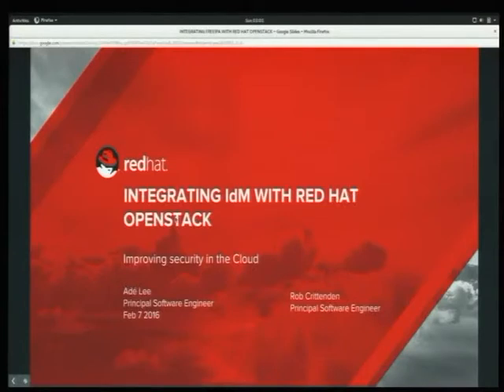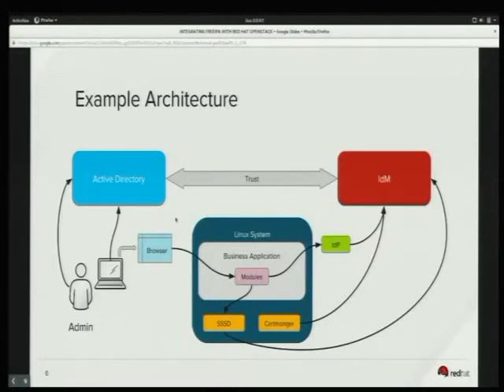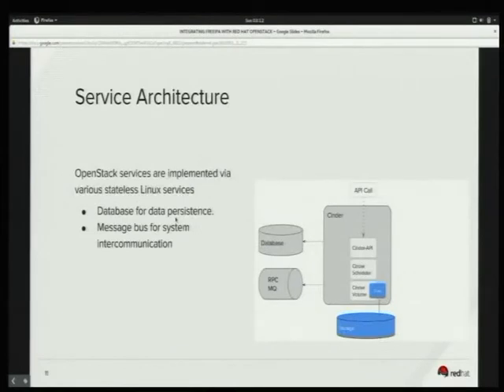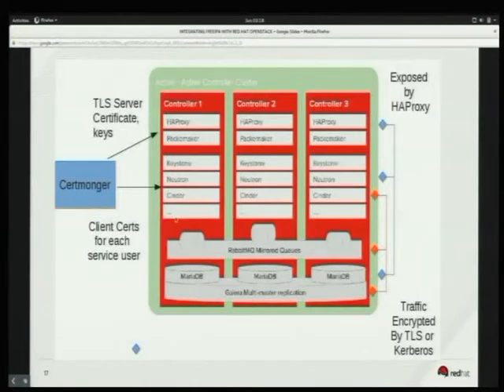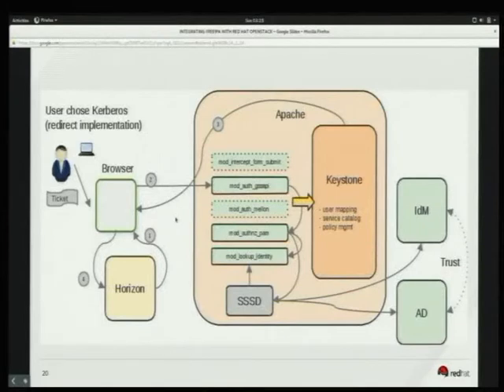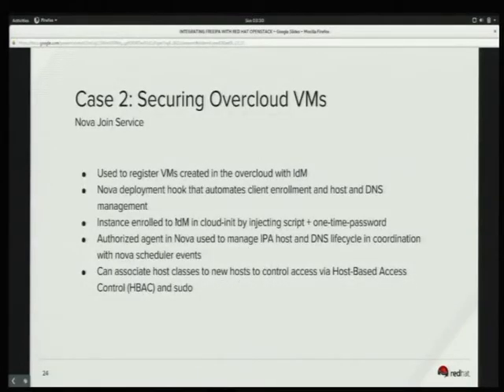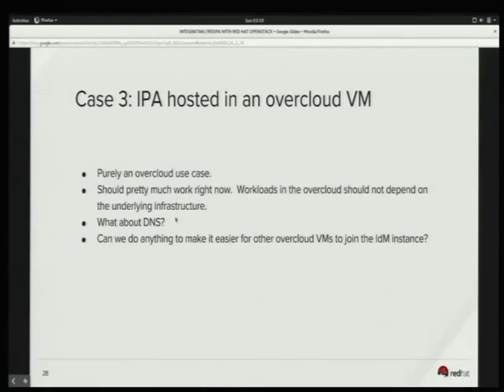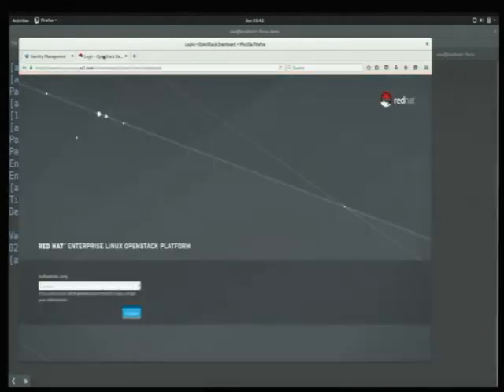FreeIPA Integration into Openstack - Rob Crittenden, Ade Lee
At the last Openstack summit, we provided a proof of concept on how to integrate FreeIPA into Openstack deployments. We'll describe all the pieces and how they interact with each other.

In a live demo, we will show how we use FreeIPA to:
* kerberize the Openstack controller nodes and provide single sign-on; * set up TLS for the Openstack services;
* set up Barbican and Dogtag and enable volume encryption;
* use kerberos to secure the underlying databases and message queues;
* use a nova plugin to register compute instances as IPA clients